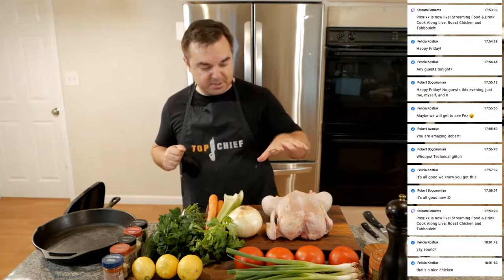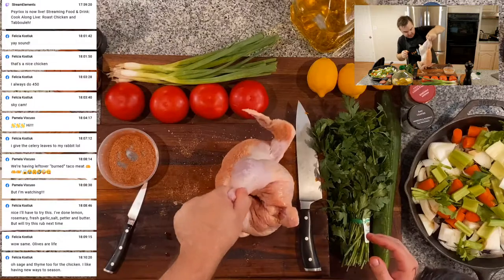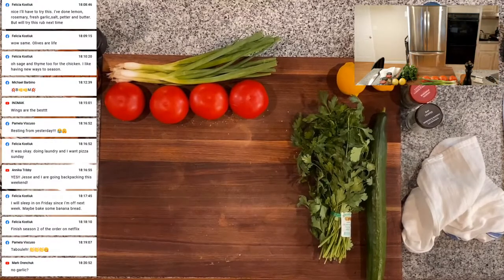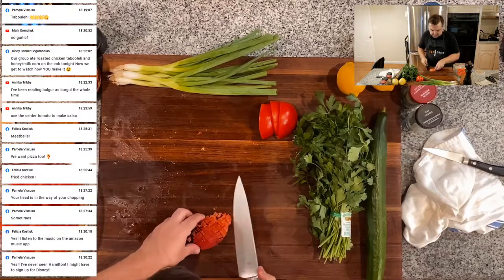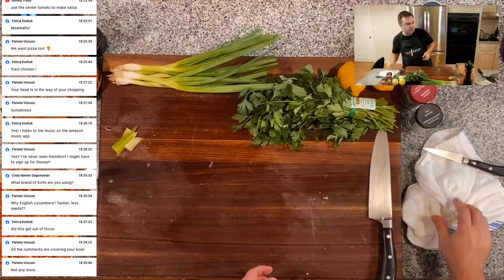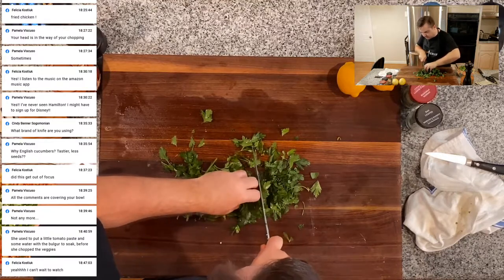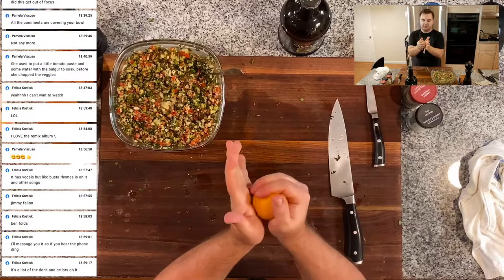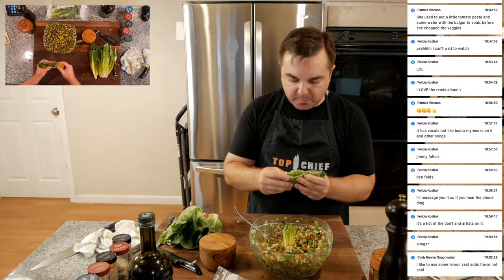Cook Along Live: Roast Chicken and Tabbouleh!